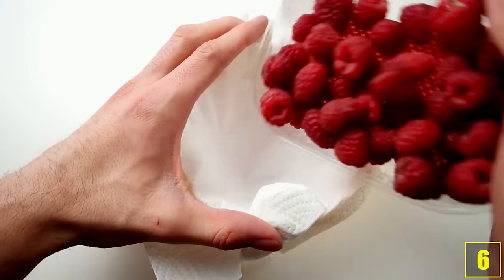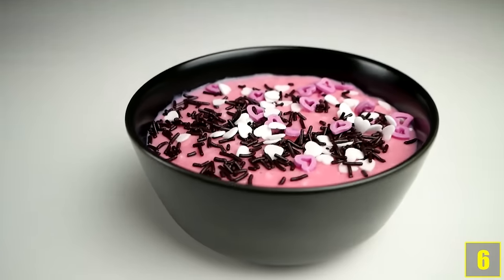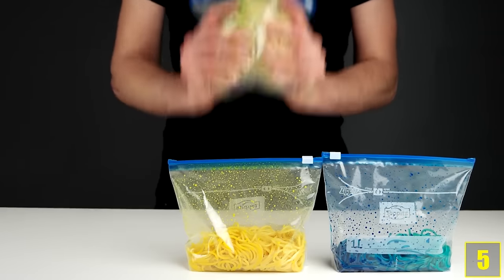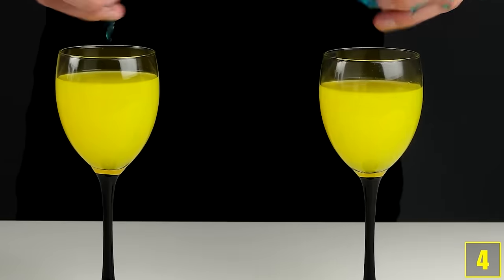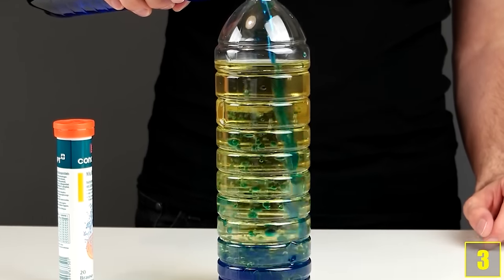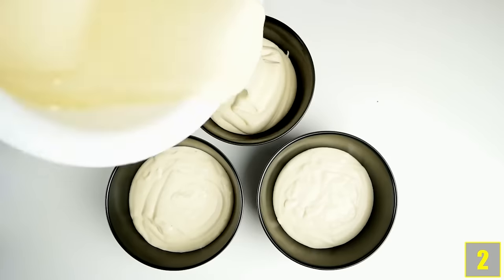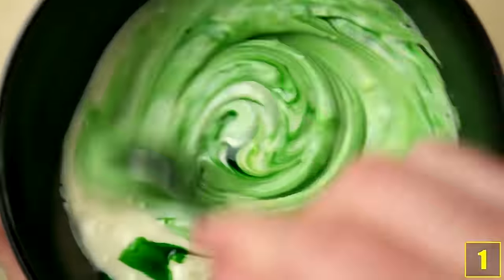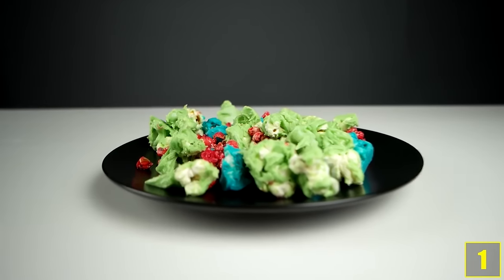6 Colorful Things You Can Do With FOOD COLORING!